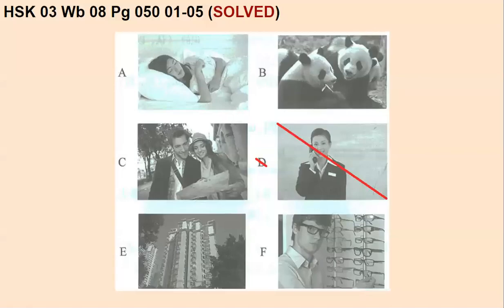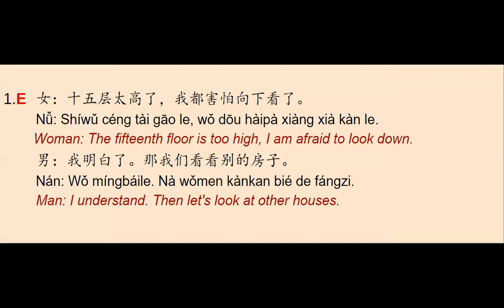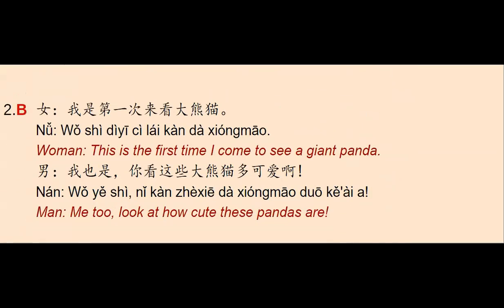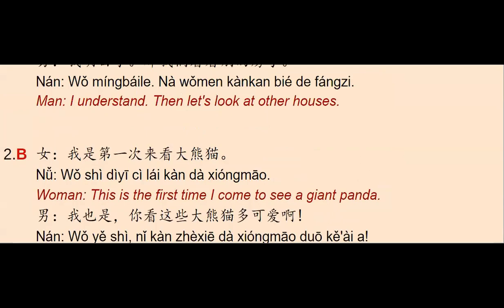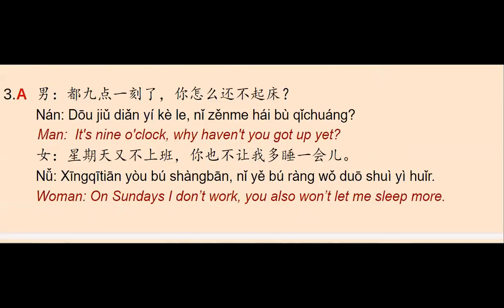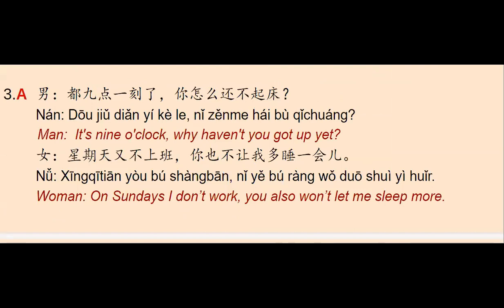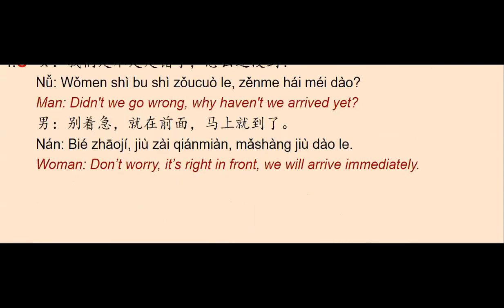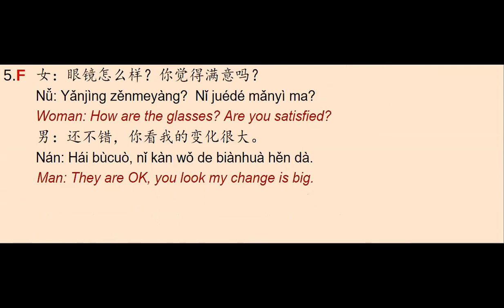HSK 3 Lesson 8 Workbook Page 50 Correction [NOT VALID]